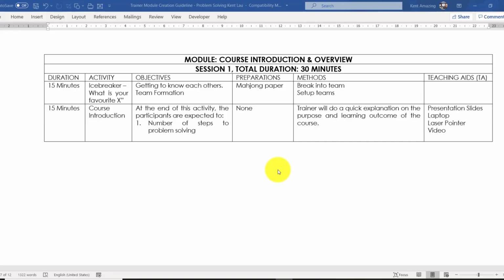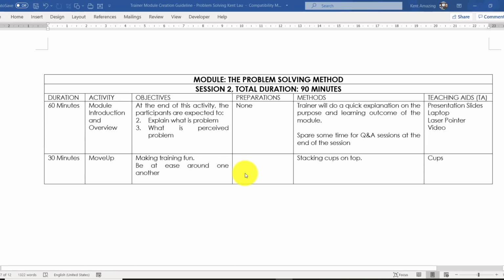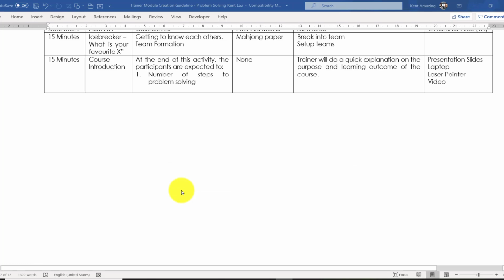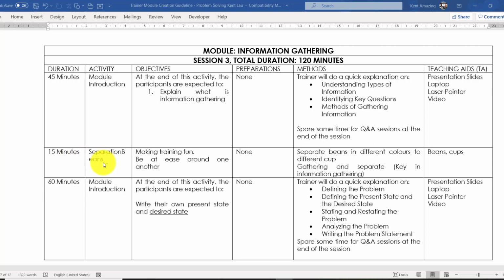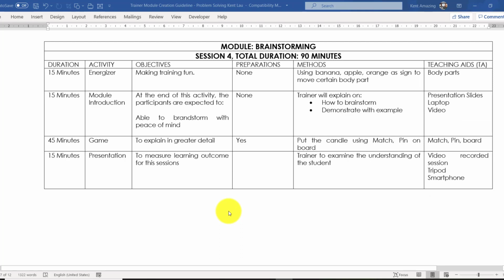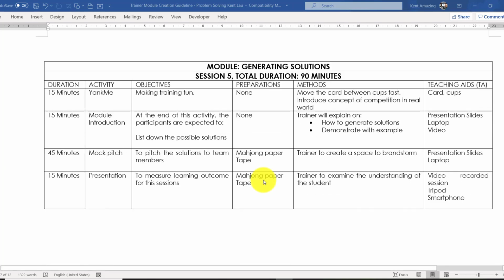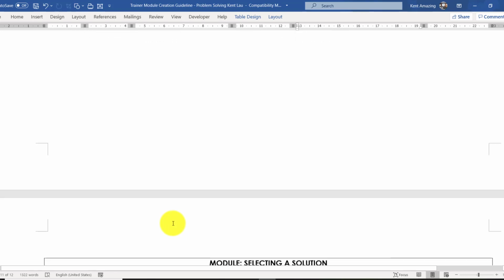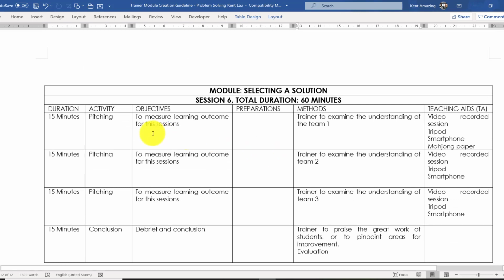Problem Solving Session Plan Explained Kent Lau